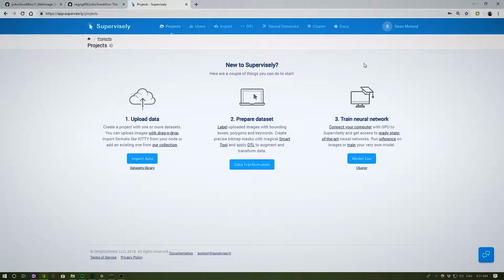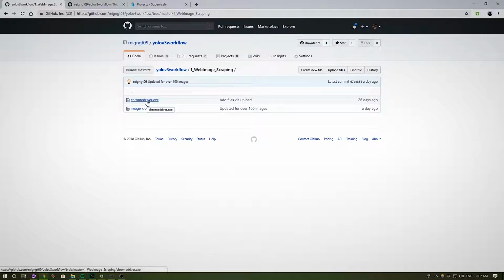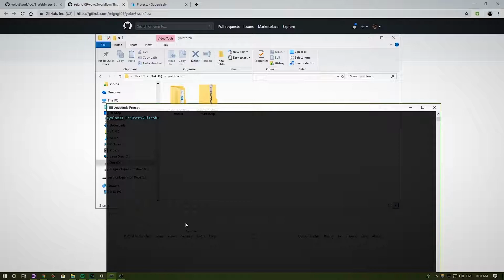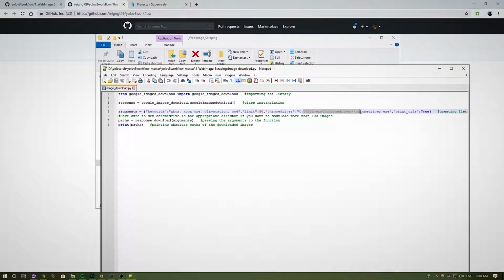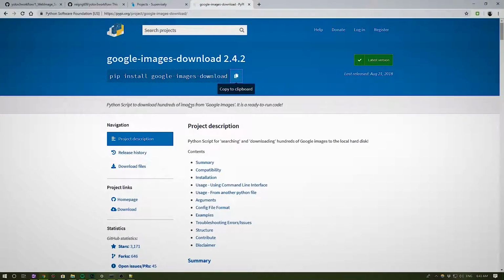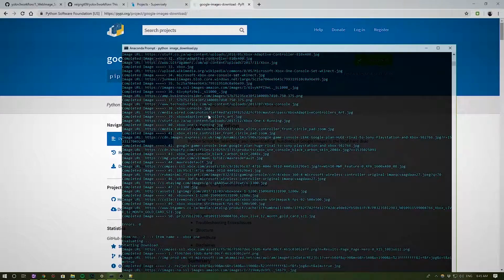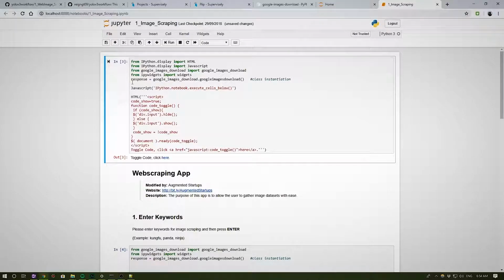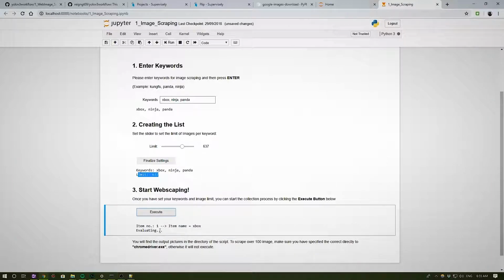3.2 How to Web Scrape Images for your Dataset like a PRO!